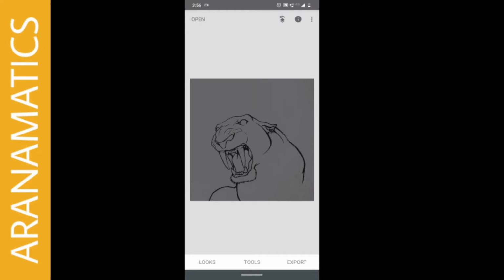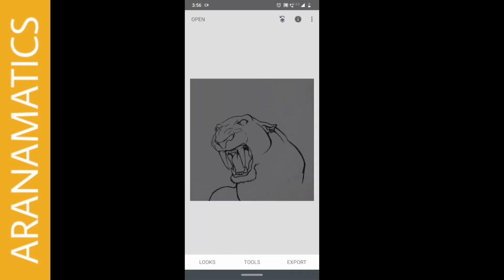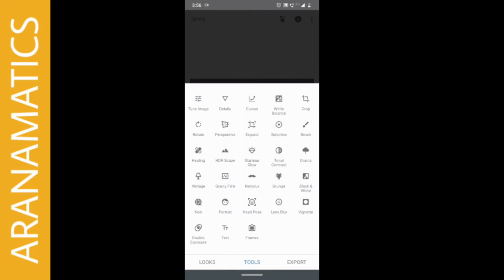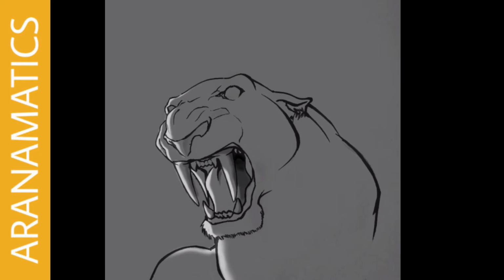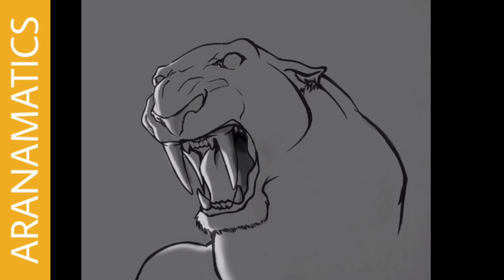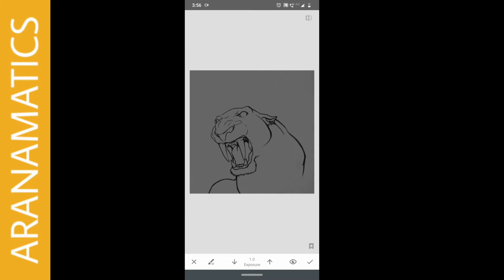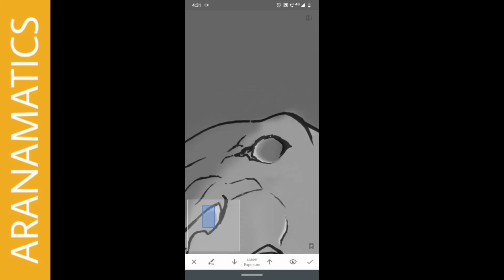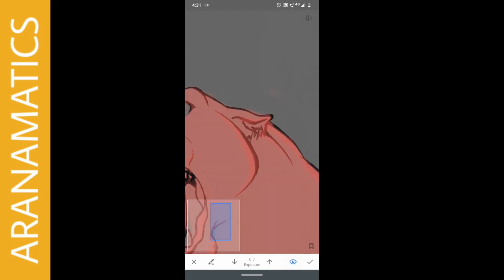HOW TO EDIT YOUR DRAWINGS | HOW TO MAKE YOUR ART MORE ATTRACTIVE | ARANAMATICS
comment about your experience while watching the video, if there is any kind of feedback, any suggestion please go for it

Guys you'll get every type of Artwork in this channels
• Artistic Artworks
•Realistic Artworks
• Hyper Realistic Artworks
• Doodle Artworks
• Illustrations
• Paintings
• Sketches
• Portraits
• Posters
• Caricature
• Many Easiest Tutorials
• Challenging videos & so on.

drawing underpainting_with_watercolour pencils how_to_paint_a_apple_with watercolour how_to_draw_with_watercolor pencils

easy_watercolor_portrait_tutorial watercolour_portrait._tutorial._workshop.